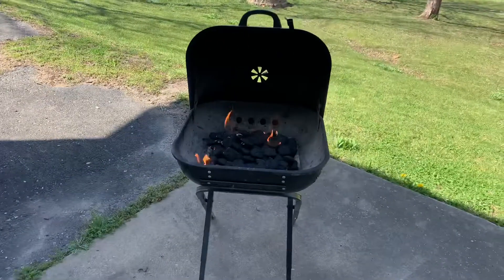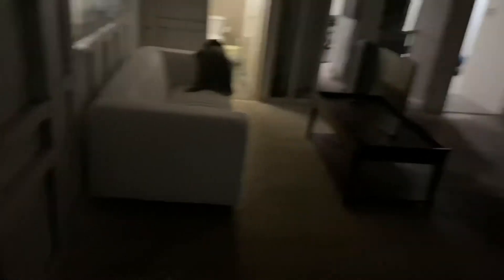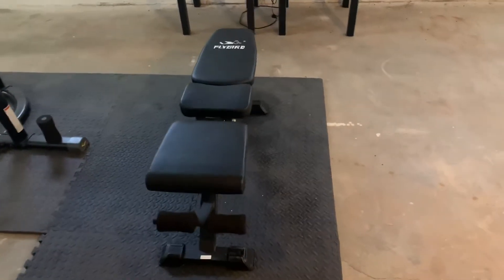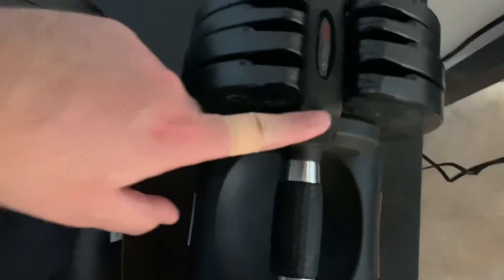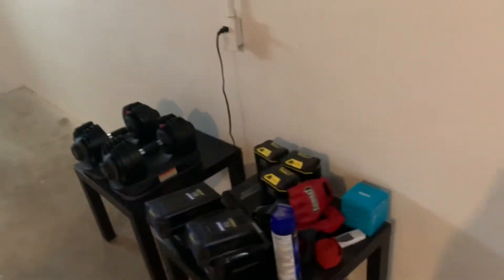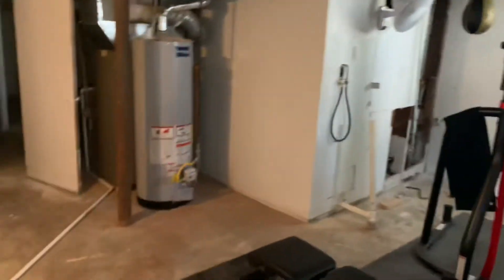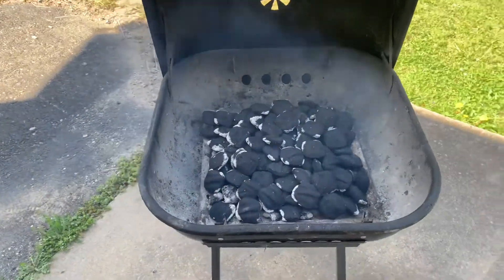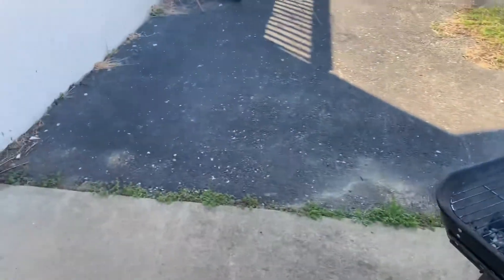Cavazos Vlogs | Happy Easter 2021!!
Just an update of our life in the beautiful state of Missouri!